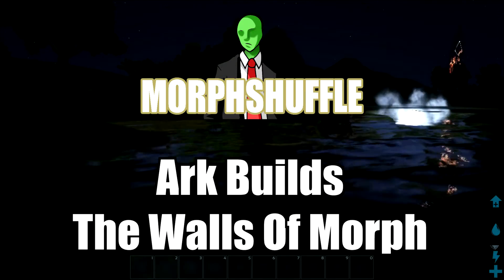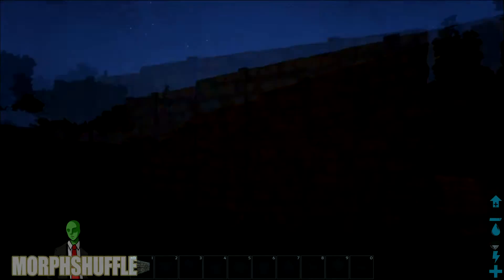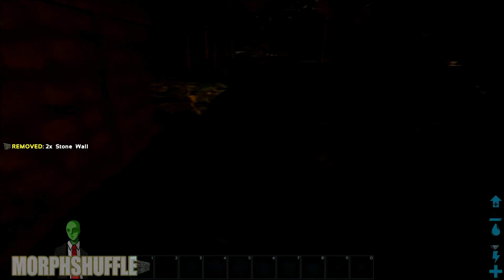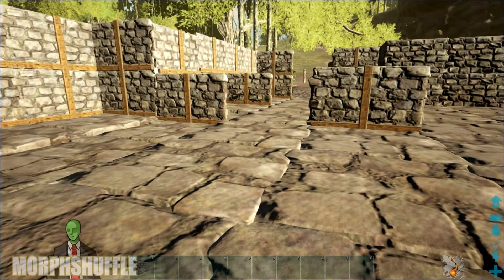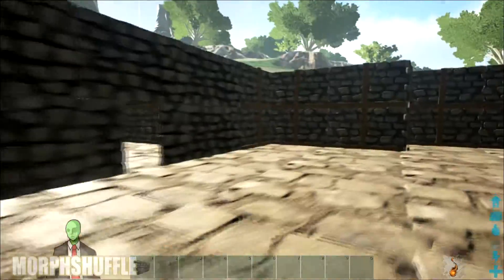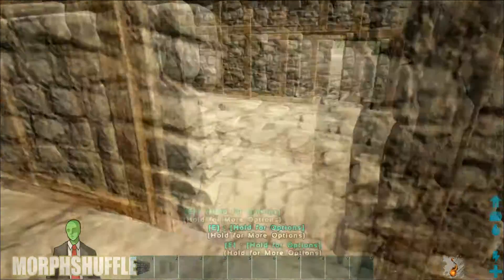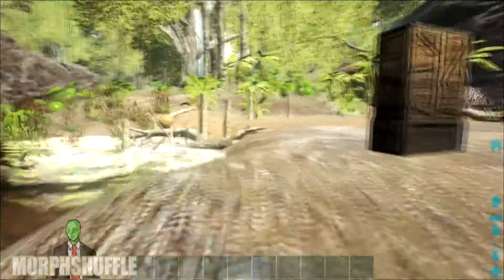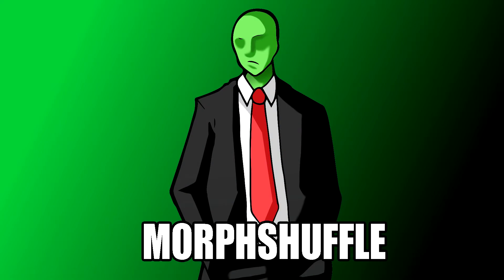Ark Builds #2 The Walls Of Morph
You are awesome Check out below for further information!
Steam Group: Morphs Morphinites